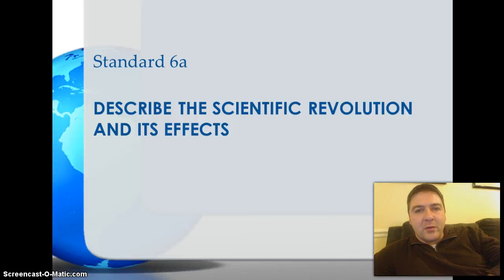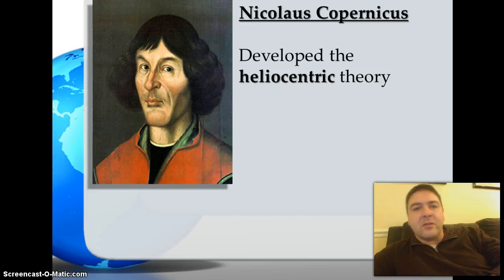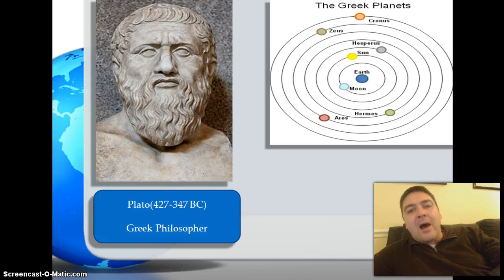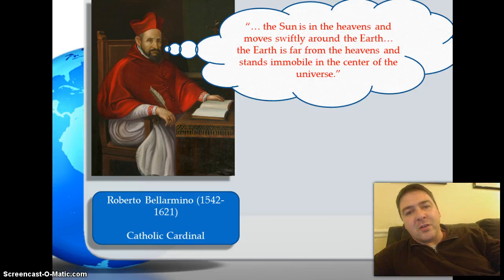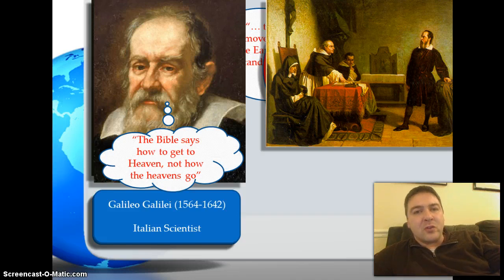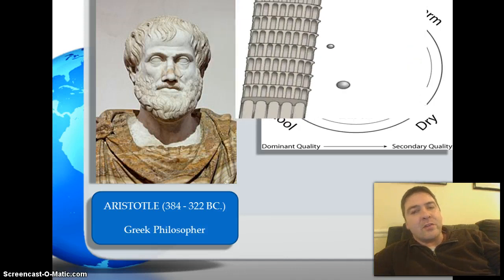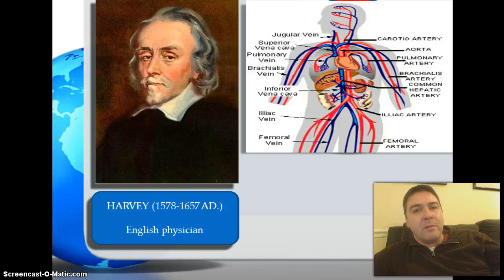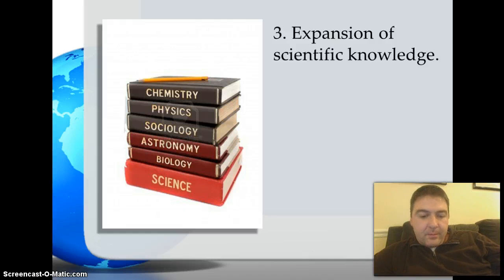Standard 6a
Describe the Scientific Revolution and its effects.